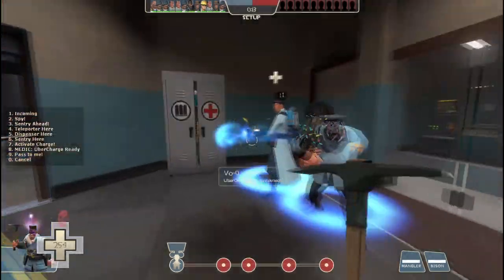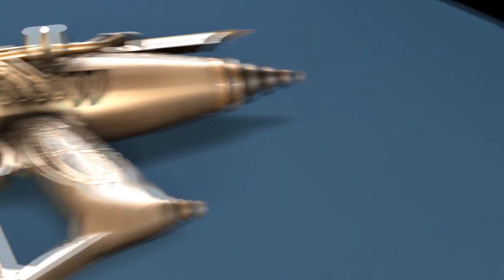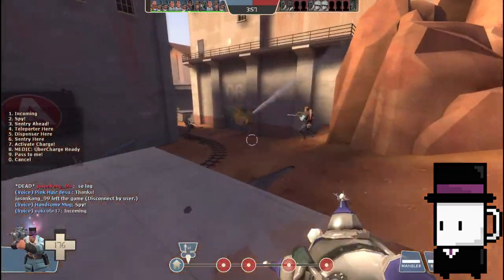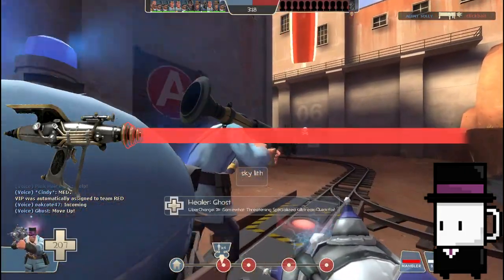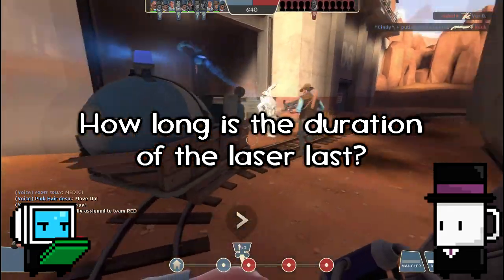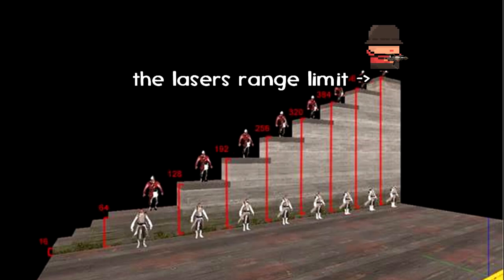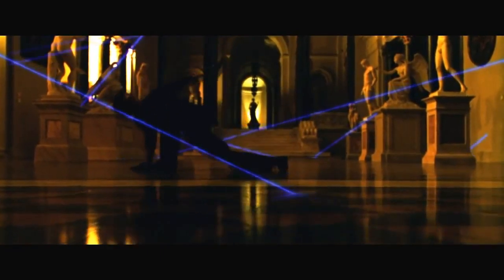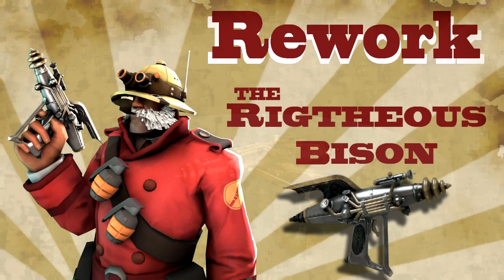TF2 - Rebalance Idea: Righteous Bison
Im so sorry for the long upload, i was too busy with my case defence
Sorry, sorry

If you are too lazy to watch my video then here is my stats

its still function to the current stats,fires one shot at a time, 4 clip ammo

New stats:

Hidden stats: Shoots a hitscan laser that will deal 25 damage on each tick
Does not require ammo
-25% attack speed (to avoid recreate a laser scene from every spy movies out there)
limited range
Deals only 20% damage to buildings